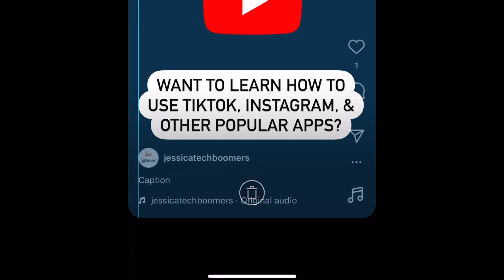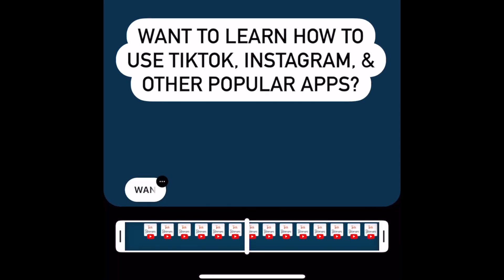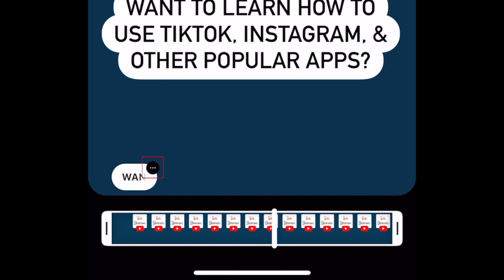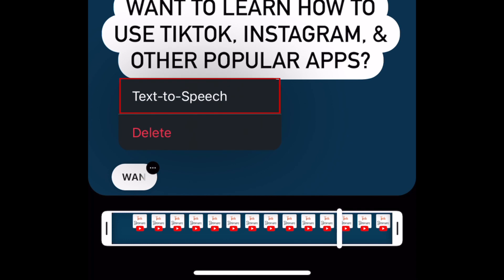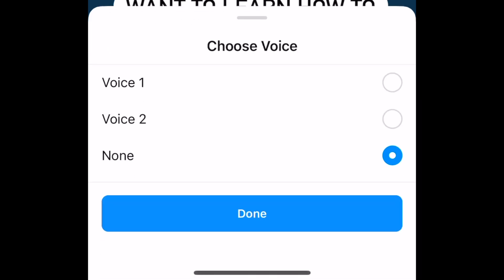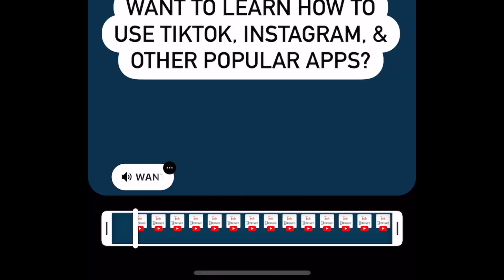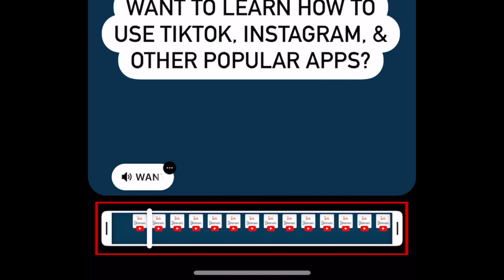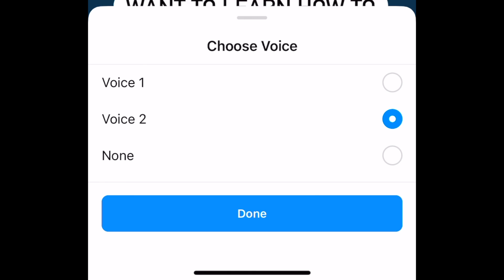How to Use Text to Speech on Instagram Reels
Instagram has finally added a text-to-speech feature for Reels! Watch this video to learn how to use the new text to speech feature on Instagram Reels!

To begin, start creating a Reel as you normally would. Check out our beginners guide to Instagram Reels to learn the basics. Then, add a text box with the text you want to be read out loud. Tap the bubble at the bottom for the text box you want to enable text to speech on. Then tap the black circle with three dots on the right side of the text bubble. Select Text to Speech. Choose the voice you want to use, then tap Done. If you adjust the timing of your text box so it only appears on part of your video, the text will be read by the text to speech tool at the moment it appears in your Reel.